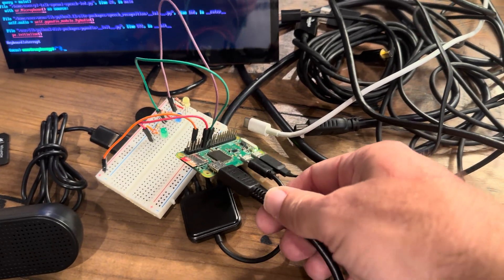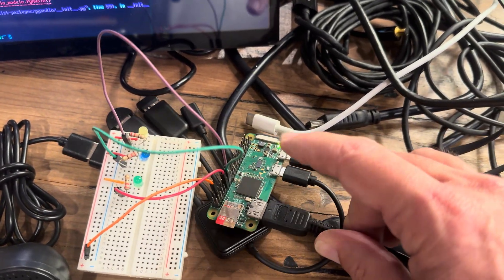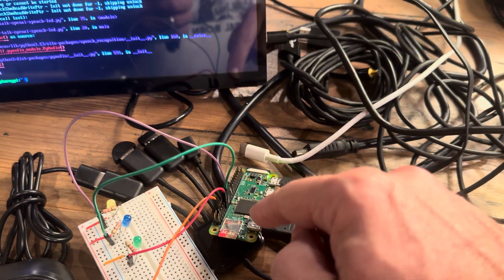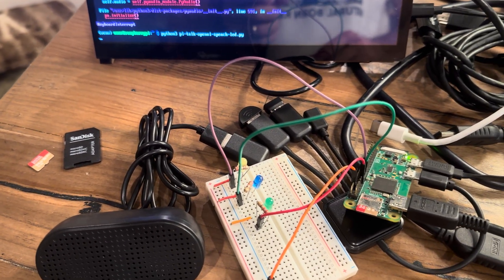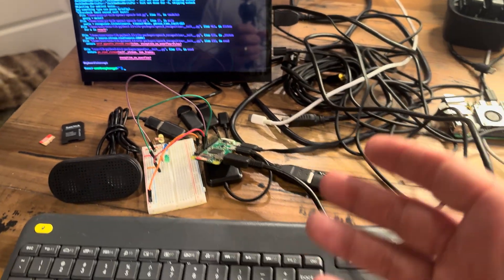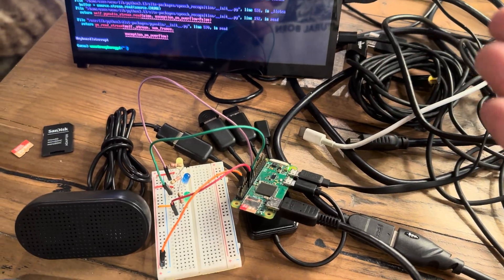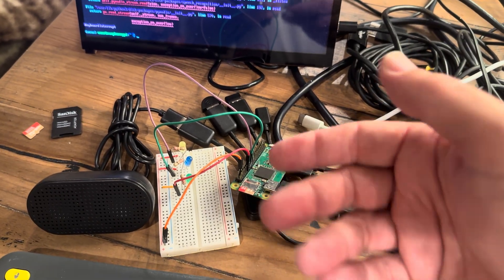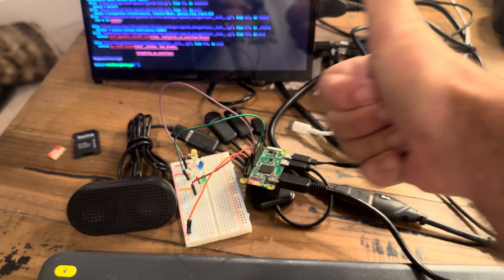Actual Tech - Raspberry Pi Zero W v1 with OpenAI API AI Project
Learn how to cook your groundhog with this new AI Project...